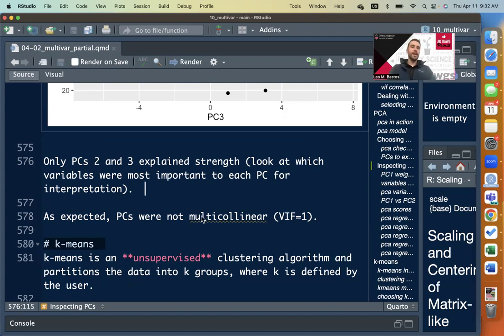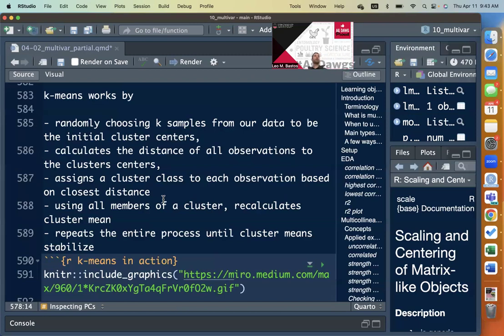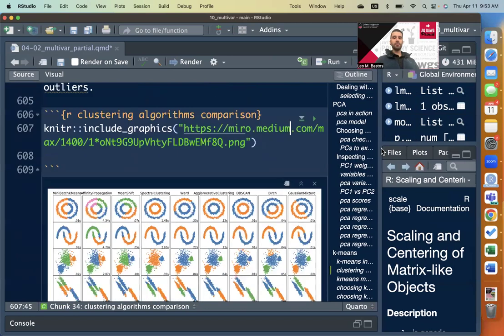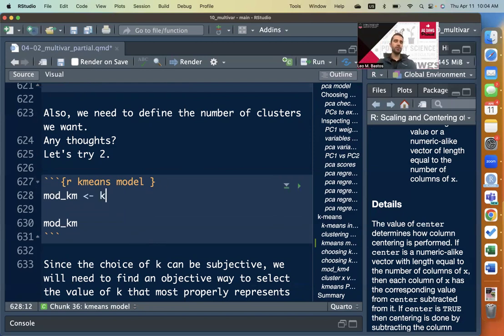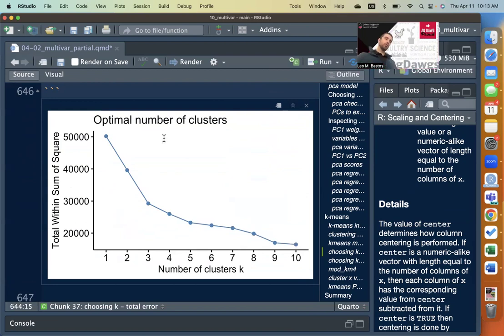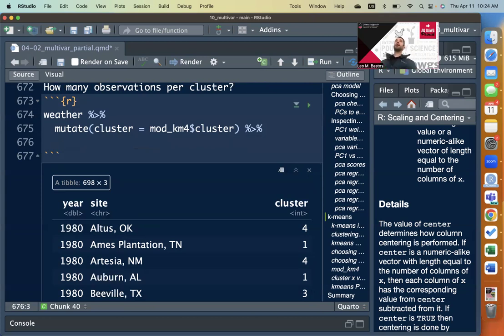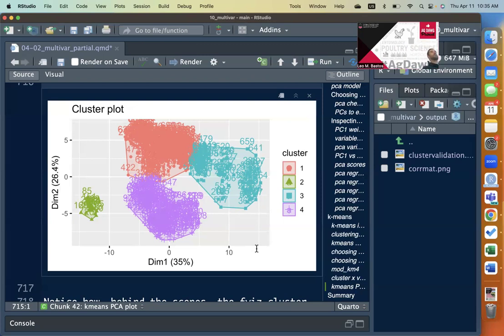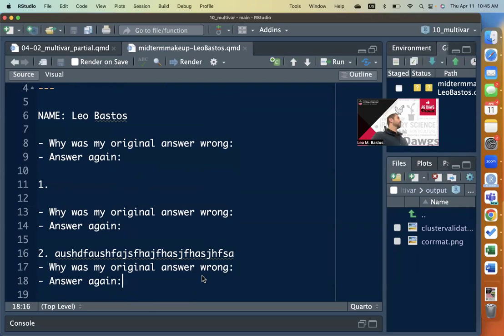2024 Apr 11 - Data Science Applied to Ag - clustering with k-means